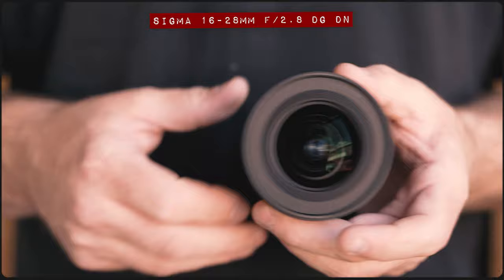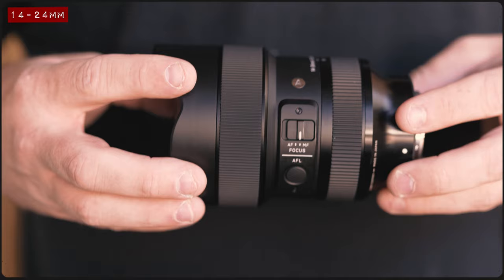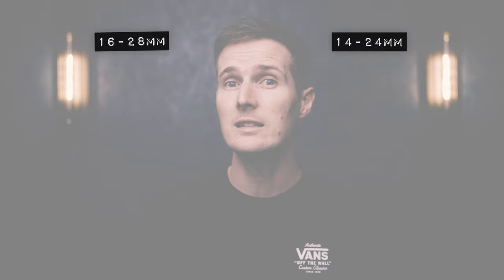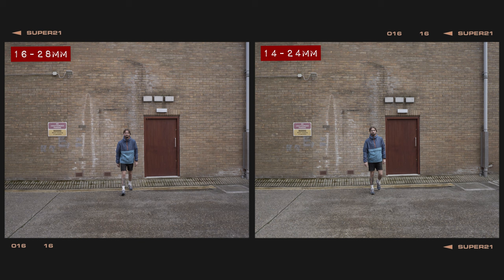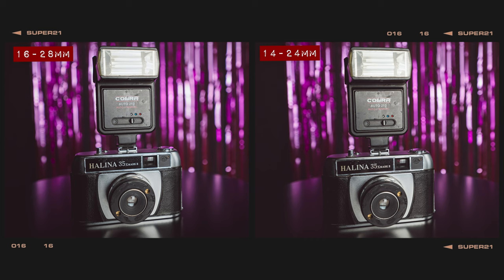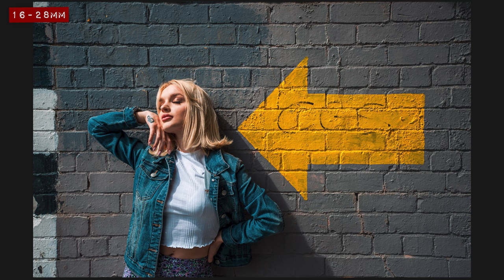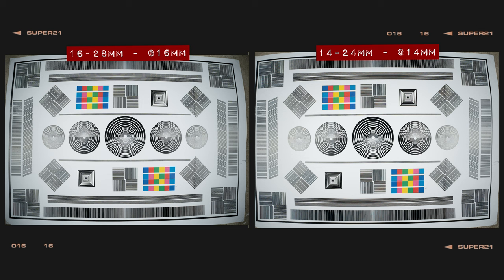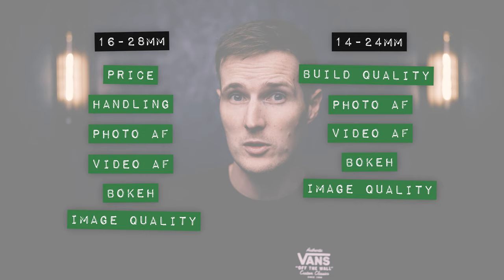Sigma 16-28mm DG DN Contemporary vs Sigma 14-24mm DG DN Art (Photo & Video Review)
Today, Sigma have announced a new super wide zoom lens, the Sigma 16-28mm f/2.8 DG DN Contemporary. But, is this smaller, lighter and affordable option better than the exsisiting Sigma 14-24mm f/2.8 DG DN Art? Well today, we’re going to find out by testing this new Sigma 16-28mm f/2.8 DG DN vs Sigma 14-24mm f/2.8 DG DN.

💲 BUY THESE LENSES 💲

🥇 Sigma 16-28mm f/2.8 DG DN Contemporary

🏡 Location: Some sketchy part of my hometown

⏳ TIME STAMPS ⏳
Intro - @0:00
Cinematic B-Roll - @0:16
Size & Weight - @0:47
Features - @1:02
Price - @1:40
Photo Auto Focus Tests - @2:22
Video Auto Focus Tests - @2:46
Auto Focus Noise - @3:02
Manual Focusing - @3:12
Focus Breathing - @3:18
Bokeh - @3:26
Lens Flare - @3:53
Longitudinal Chromatic Aberration - @4:03
Real World Photos - @4:13
Focal Length Comparison - @4:59
Sharpness - @5:09
Minimum Focusing Distance - @5:47
Final Scores: @6:02
Verdict - @6:25

📷 CAMERAS & LENSES 📷

💡 VIDEO LIGHTING 💡

Neewer RGB LED - 2 Head Set

⚡ FLASH LIGHTING ⚡

🔊 AUDIO 🔊

🦾 STABILISATION 🦾

⚠ PLEASE NOTE ⚠
I never have and never will accept any form of cash payment in exchange for making a review video, and the manufacturers never tell me to say anything specific about the products I test - so rest assured that this is a completely unbiased and honest review.

All of the opinions expressed in this video are my own based off my personal experience whilst using the lens/equipment featured. If you don't agree with my personal verdict at any point during the video, that's fine - my word is not gospel! My videos are designed to be both informative and entertaining and are made to the best of my abilities. So, just chill, enjoy the video, and do your best to refrain from being a cockwomble in the comments section. Cheeeers 👍

💲 Affiliate Links: I am both a US and UK Amazon Affiliate, as well as an affiliate for some other brands, which means that any purchases made using the links above gives me a small kickback - this comes at no additional cost to you but does help to support the channel, so thank you in advance for using them.